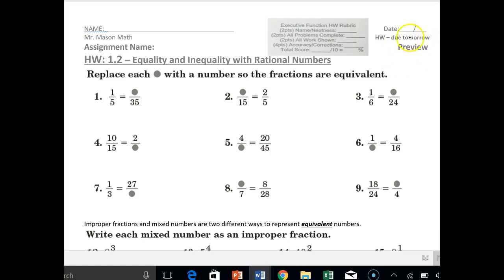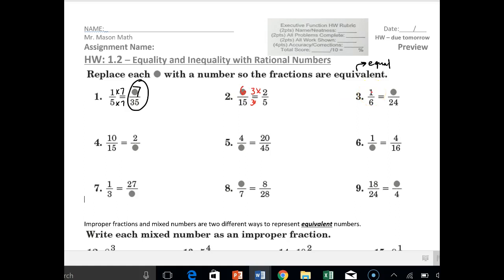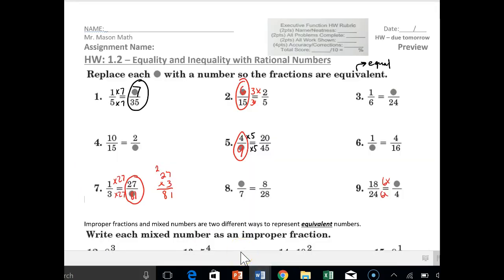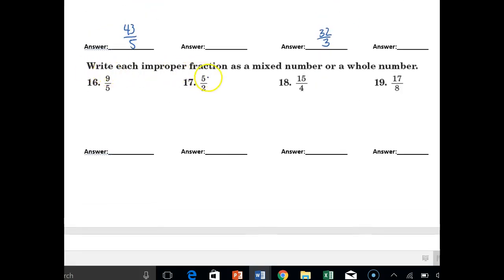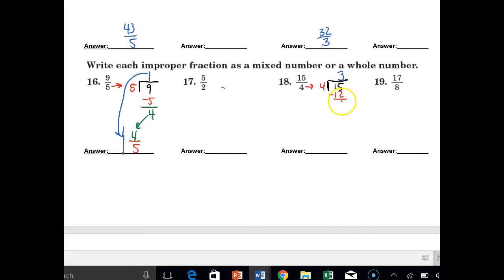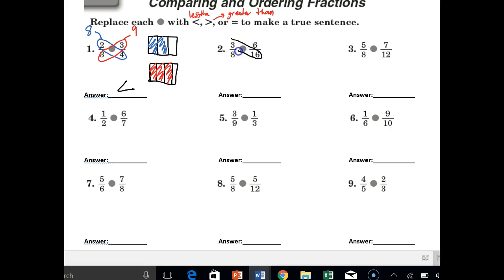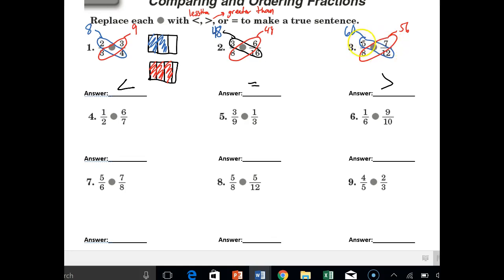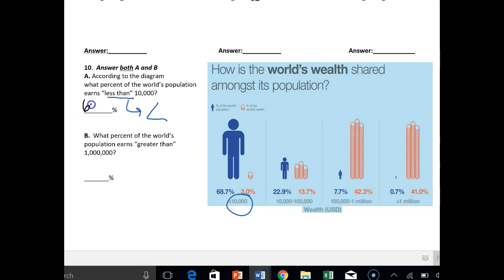HW 1.2 - Equality and Inequality with Rational Numbers